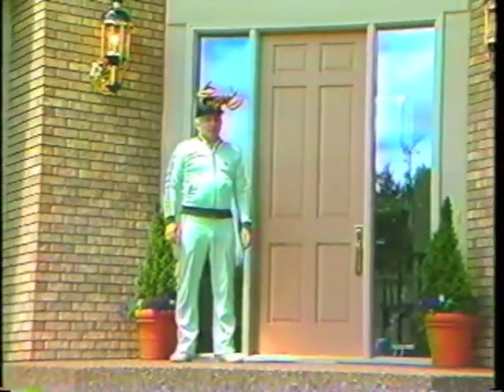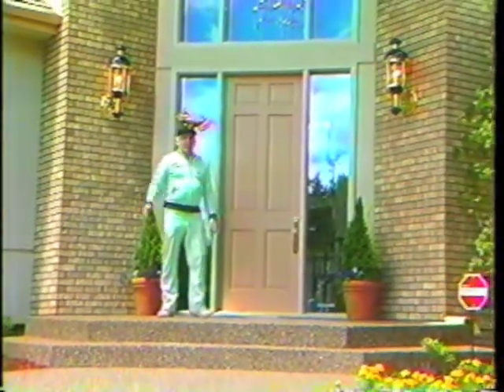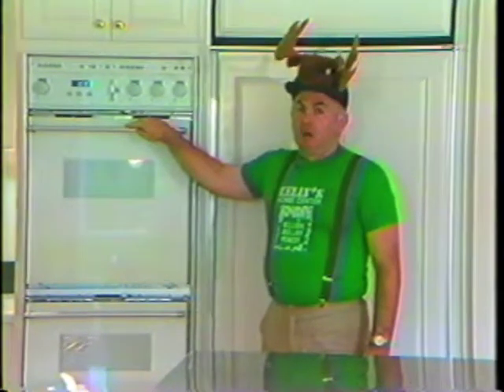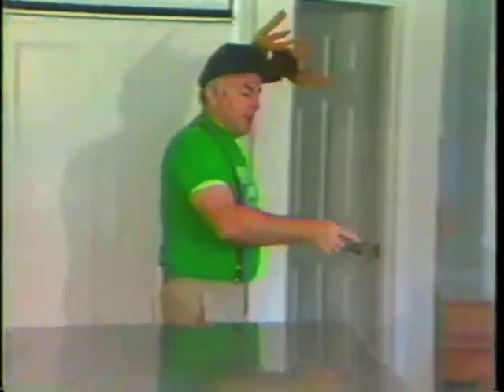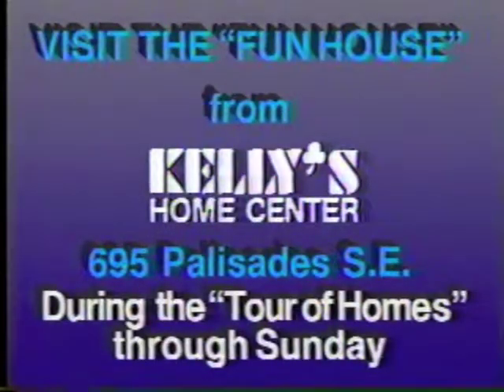Kelly's Tour Homes.m4v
Straight from the Kelly's Home Center video archive, a commercial from 1991 feature Gordon "Big Buck" Kelly and son Jeff Kelly, showing Thermador and Mitsubishi products in a Tour of Homes home located in Salem, Oregon.